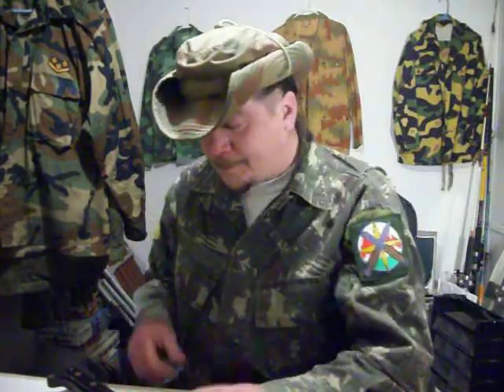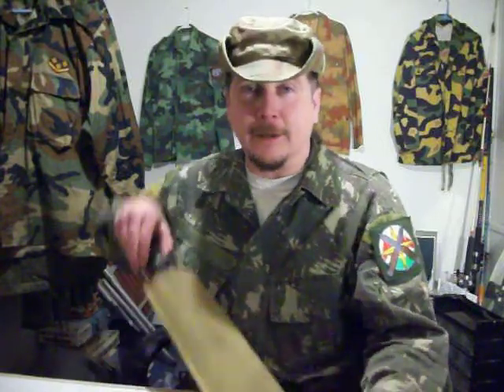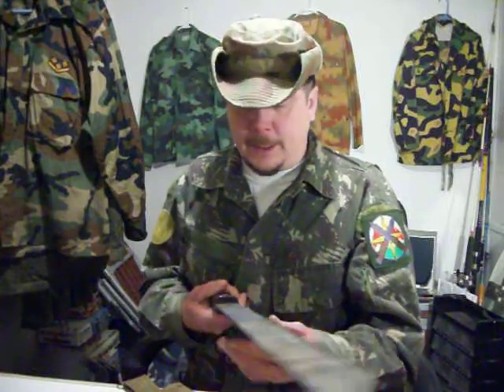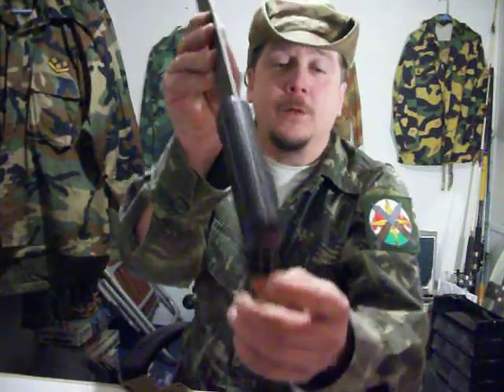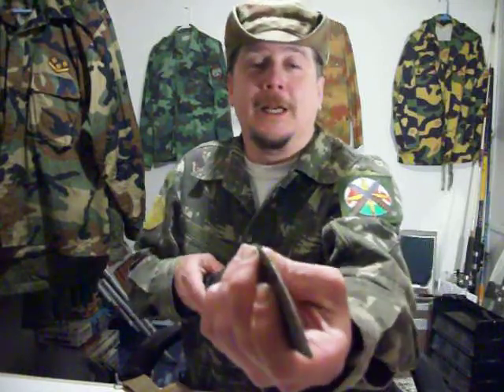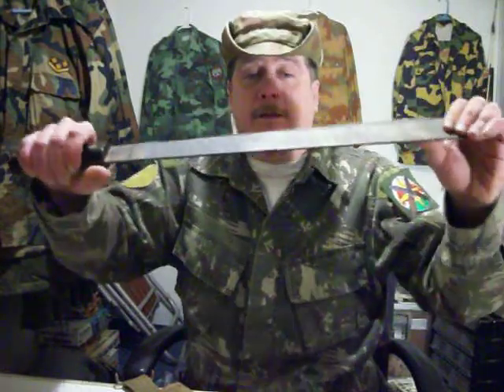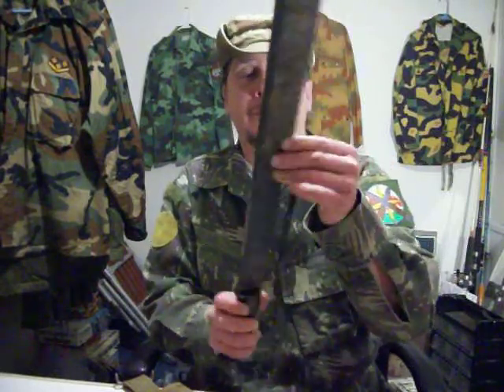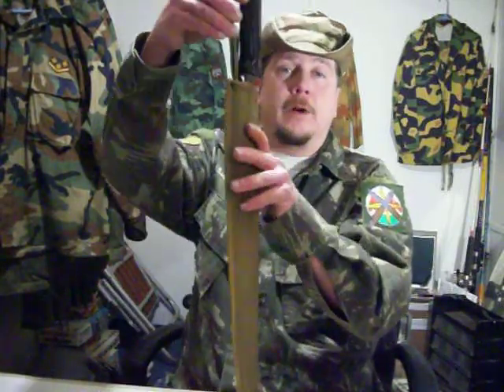Ontario Knife Machete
Here is an Original U.S. Issue machete made by Ontario Knife Co.it is stamped with US at the base of the blade..Its very rugged and well balanced for the swinging motion when using said machete..